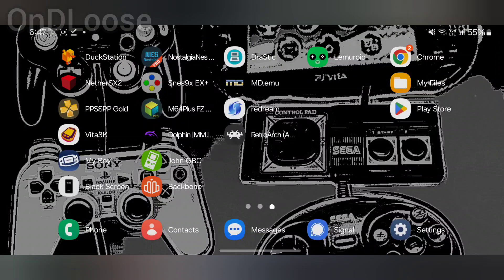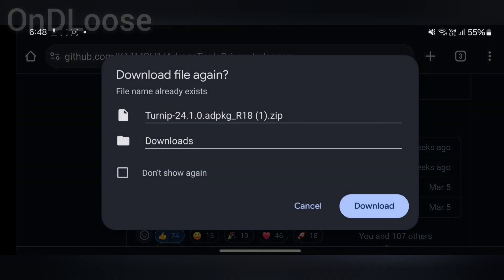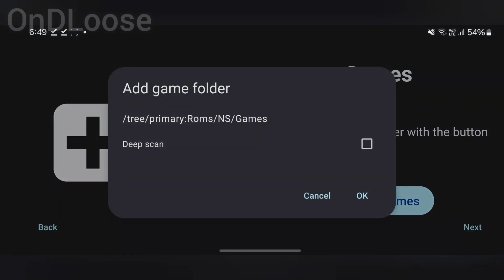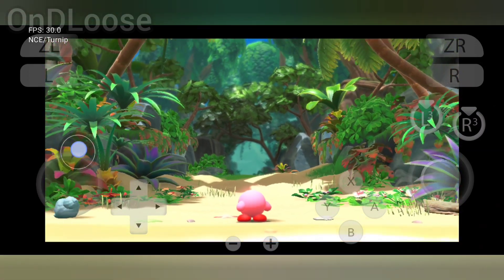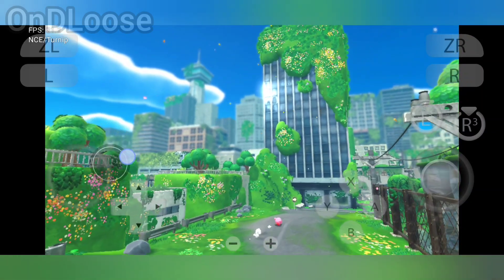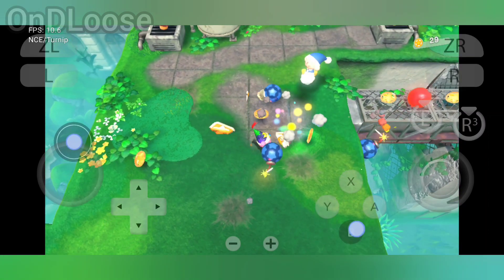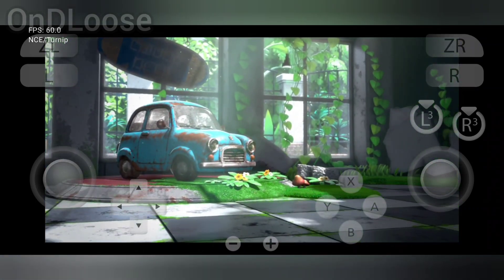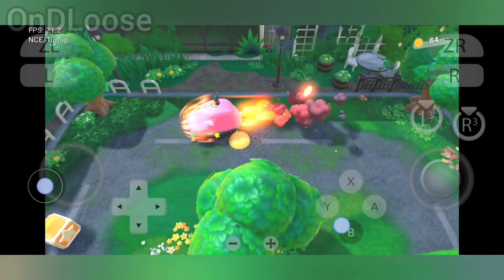Sudachi How to download and install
Emulator  Sudachi Nintendo Switch
Game: Super Mario Kart 7
Mobile  Samsung Galaxy S24 Ultra
Chipset  Snapdragon 8 Gen 3 Galaxy Edition
Internal  12GB RAM
Version Android 14 Oneui 6.1
Emulator Sudachi NS

More Emulation Testing and set up.

Links